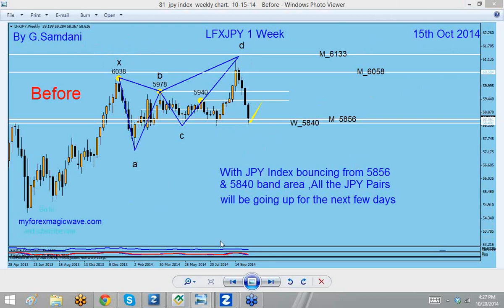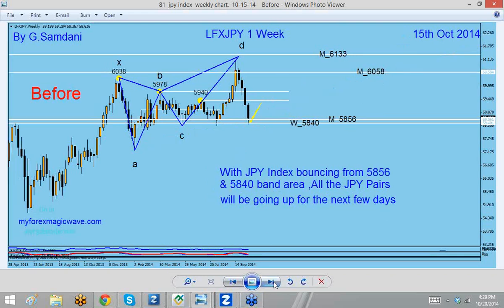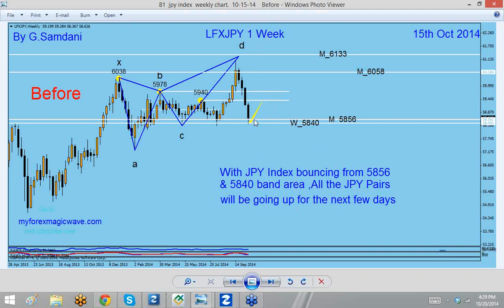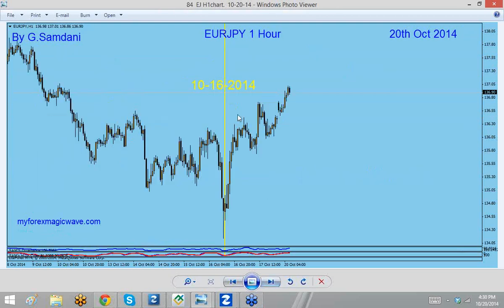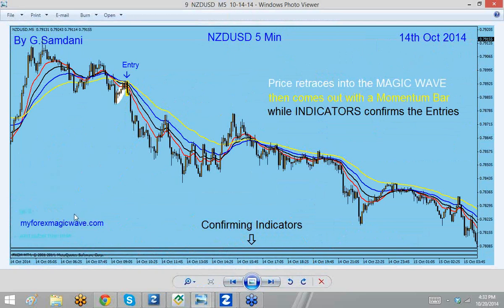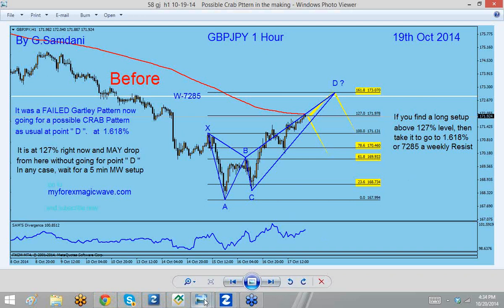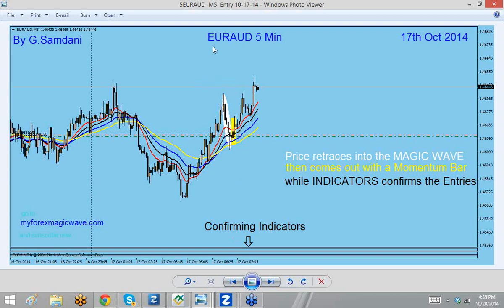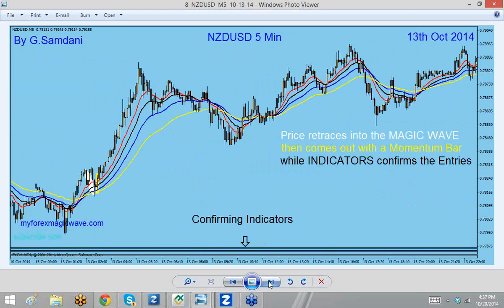FOREX WEEKLY RECAP